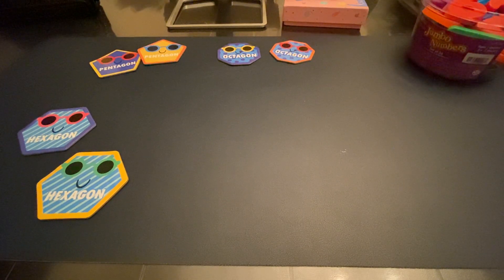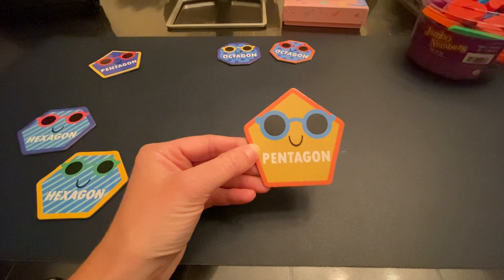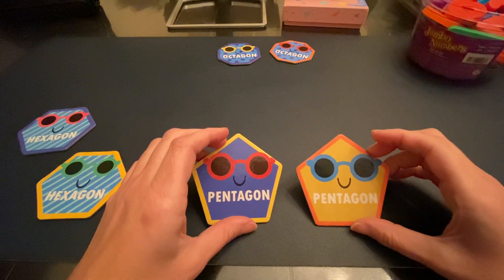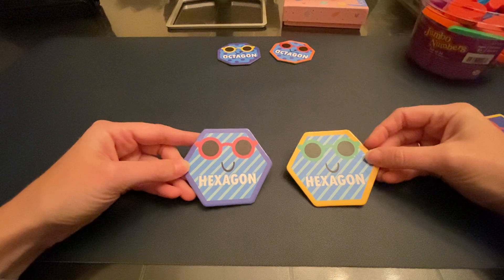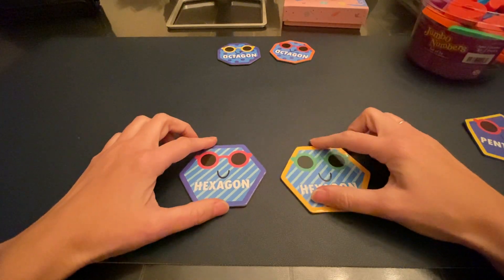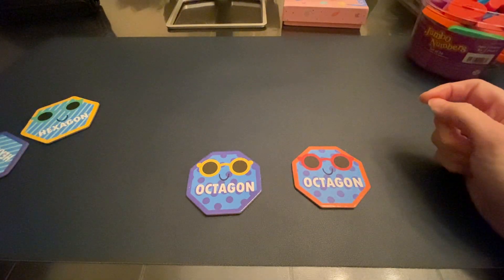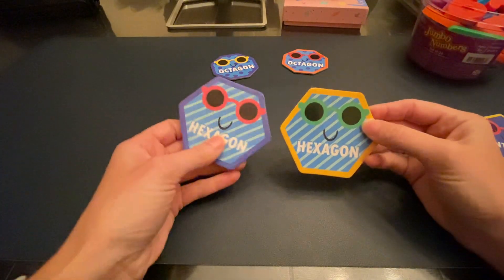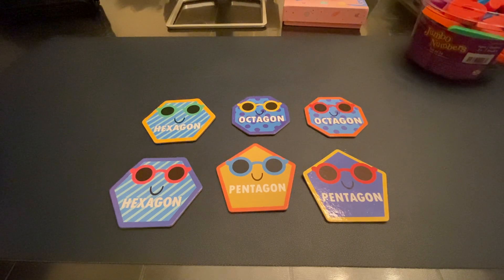LEARN YOUR SHAPES: THE "GON" SHAPES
Pentagon, hexagon and octagon! Remember these tricks to tell the difference with these shapes. Count the sides! The names of shapes tell you a lot about them and can give you clues!